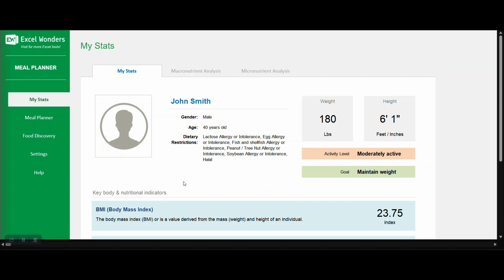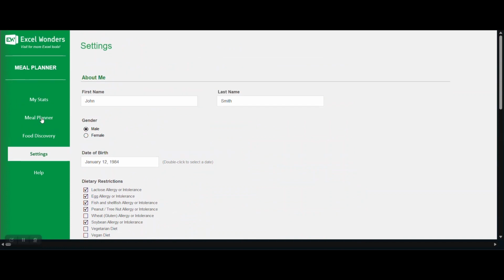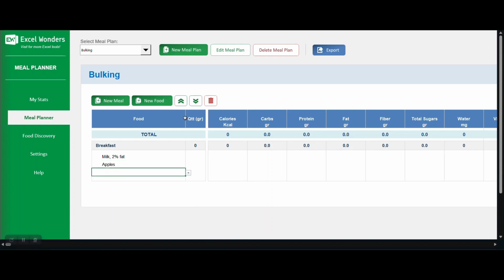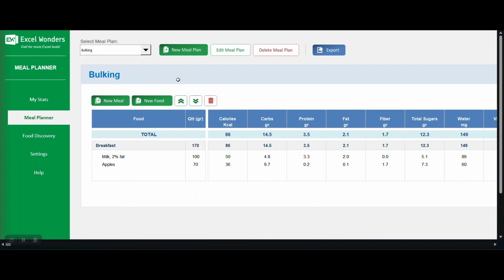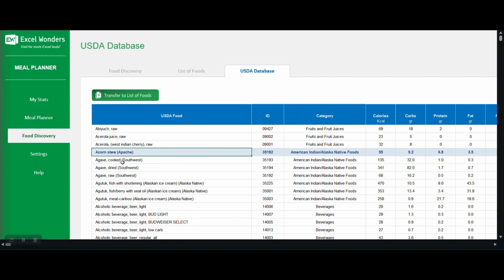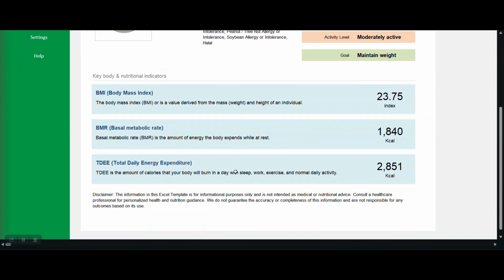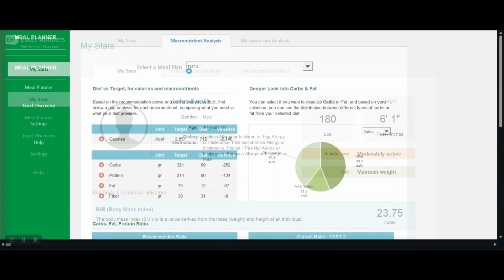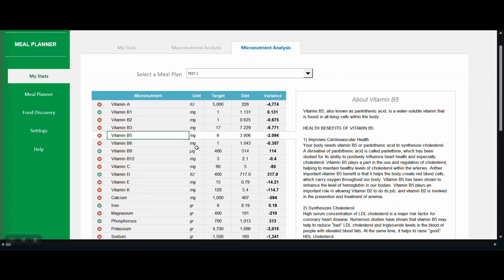Master Healthy Dieting with Excel!! - Meal Planner Excel Template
Struggling with meal planning? Discover the Meal Planner Excel Template! GET THE TEMPLATE NOW!

Crafted for health enthusiasts and diet planners, the Meal Planner Excel Template is your key to a personalized diet. It lets you customize meal plans, track macro and micronutrient intake, and visualize nutritional content effortlessly.